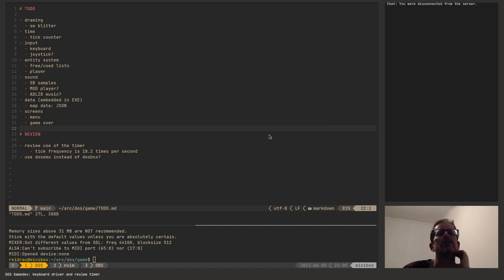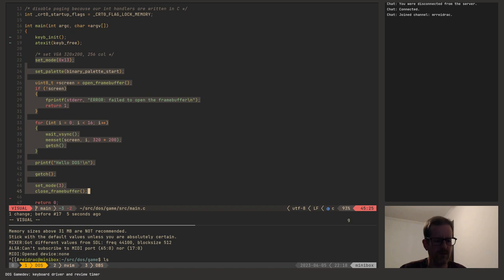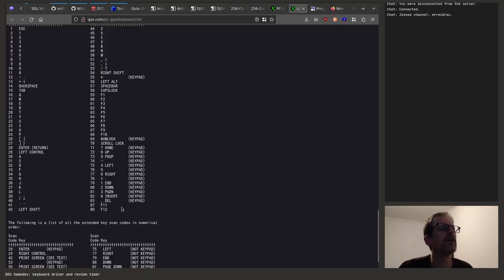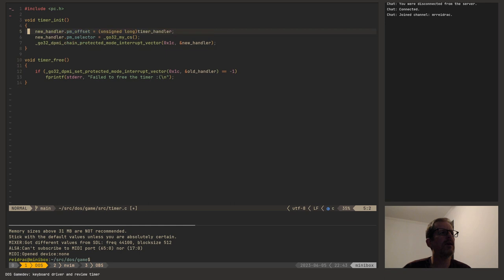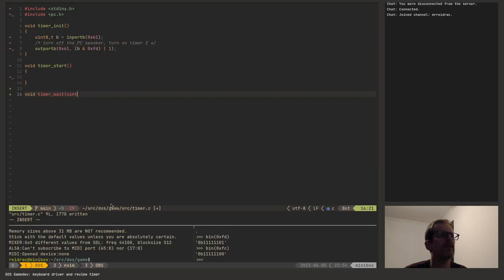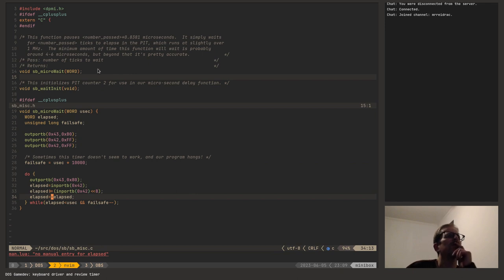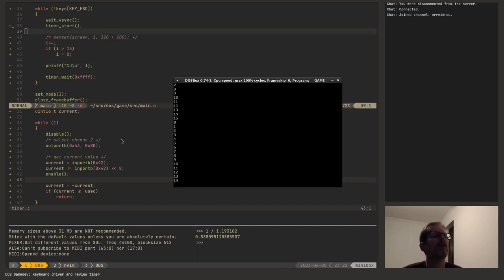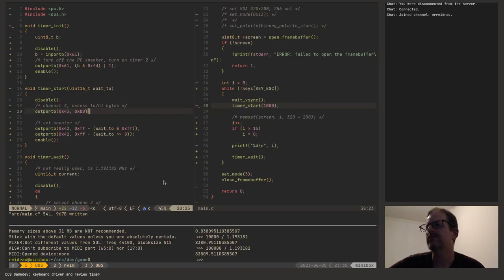reidrac is CODING 45: keyboard driver and review timer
Implemented a keyboard driver, clean and easy. Then tried playing with the PIT channel 2 to use it as a timer, but things didn't go as expected.